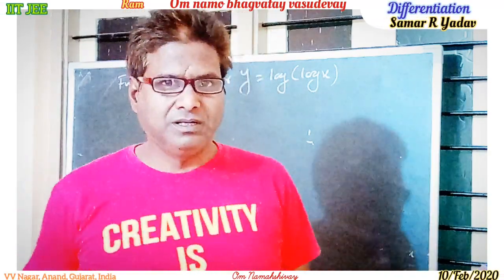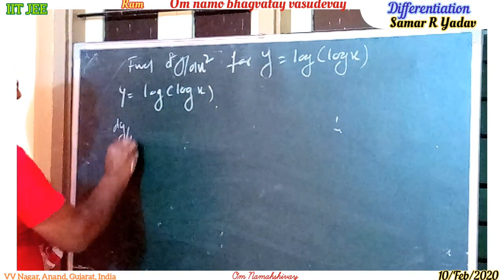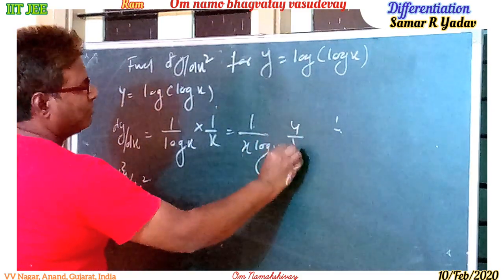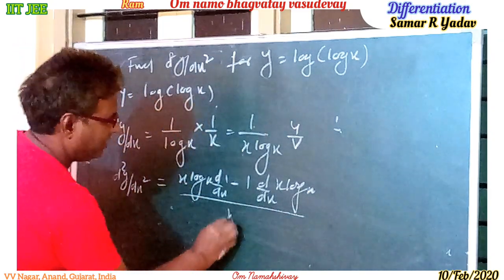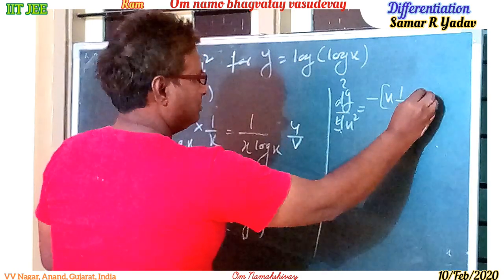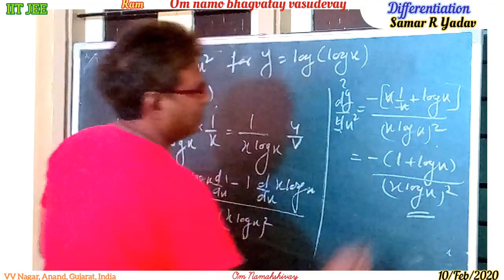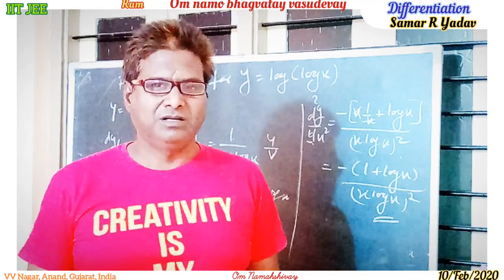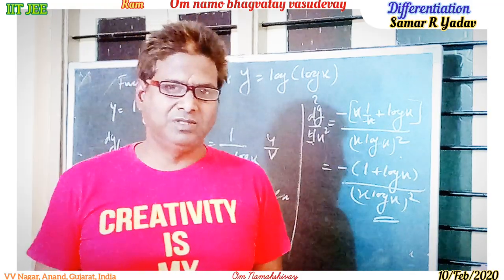Mathematics Numerical: Differentiation [IIT JEE]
Here's an explanation of numerical based on differentiation

[🎂HAPPY BIRTHDAY 🎂 TO MY DAUGHTER RAGINI YADAV 🍫]